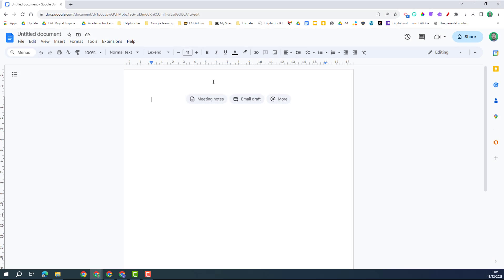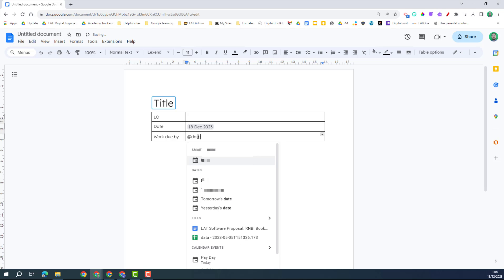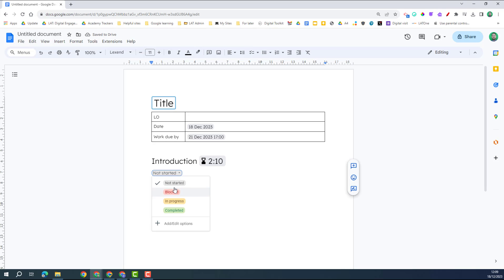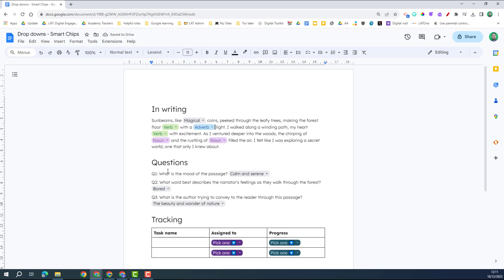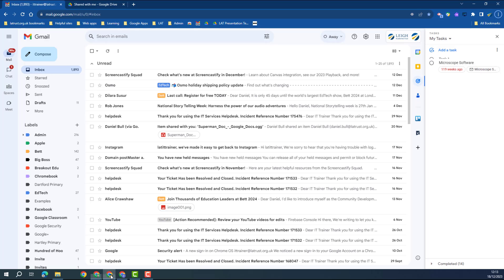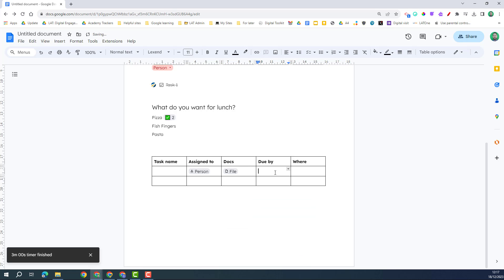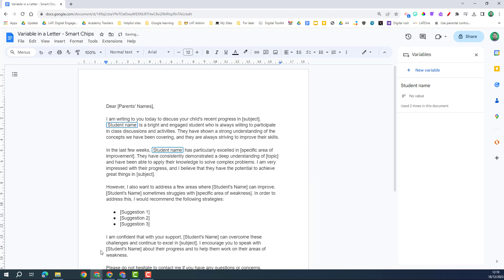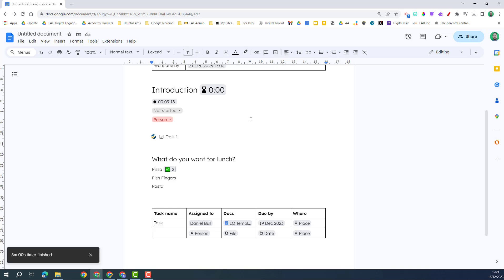Explaining Smart Chips in Google Docs (with examples)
Smart Chips in Google Docs are a great tool to make your docs more interactive. This video shows how they work with some examples for education.

**Some of these features are only available with paid editions of Google Workspace**

Timecodes:
0:00 - Intro
0:47 - @date
1:35 - @timer, @stopwatch
2:25 - @drop-down
4:32 - @tasks
5:38 - @voting chip
6:17 - @placeholder chip
7:15 - @variables
9:08 - thank you!